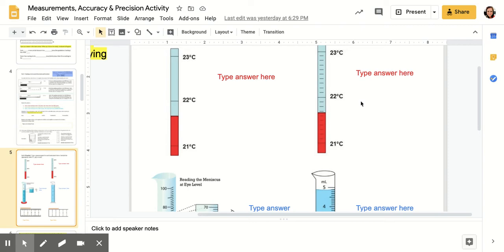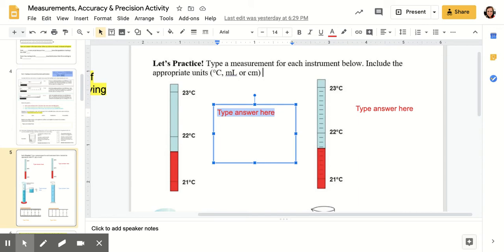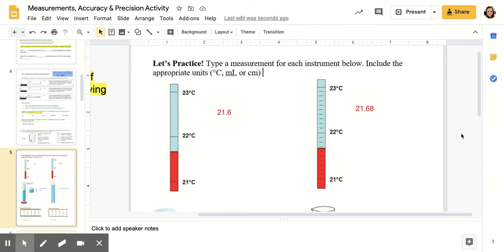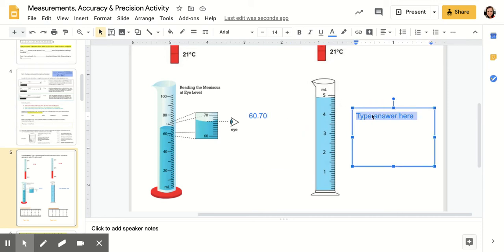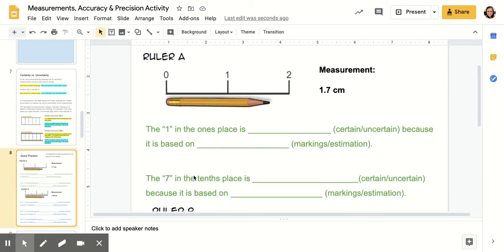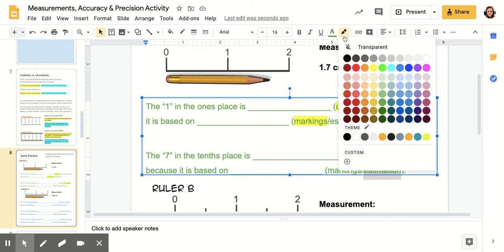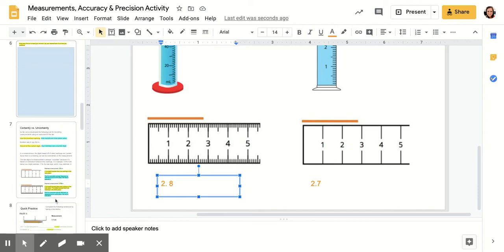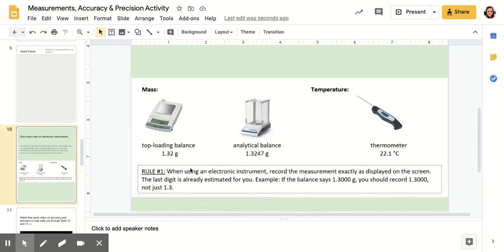Measurement Pre-Lab Video